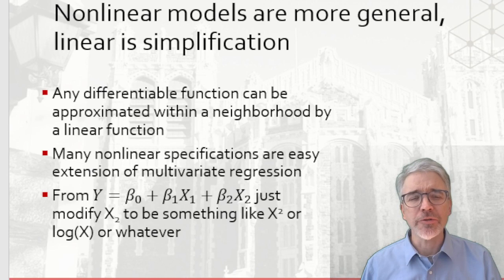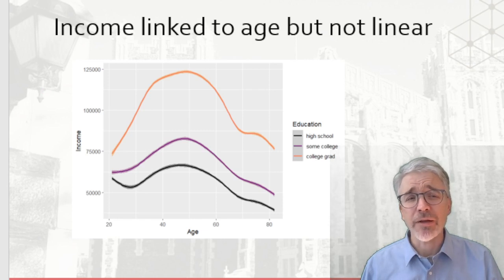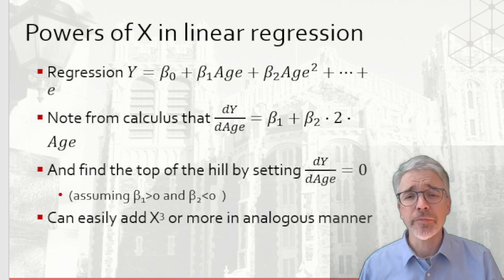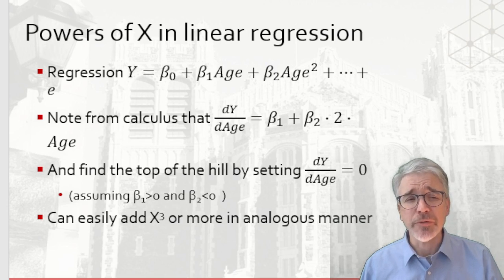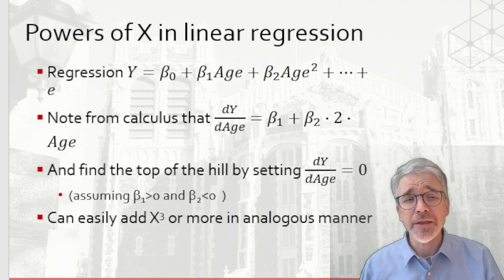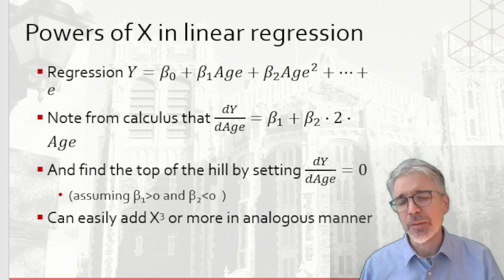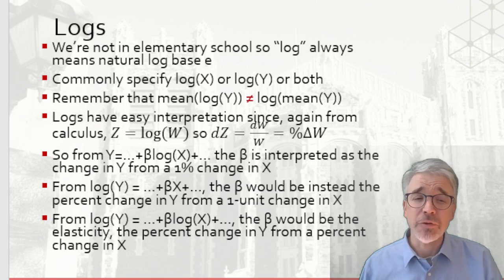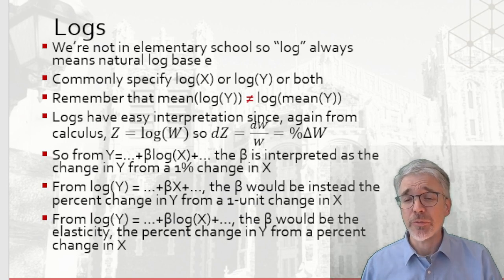Psy V0500 L8 1 nonlinearities